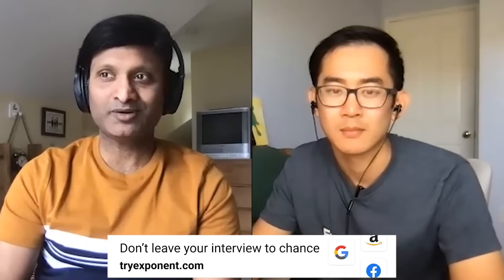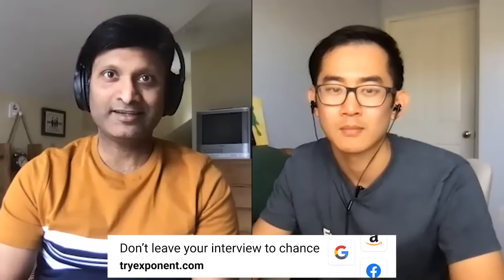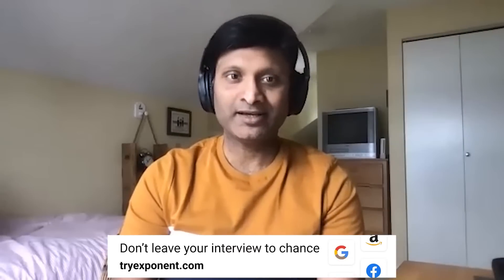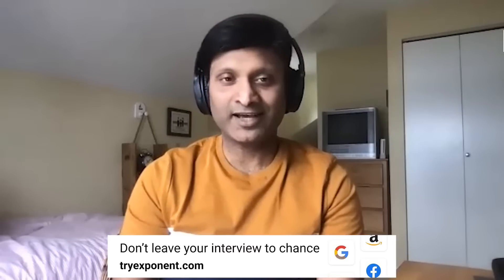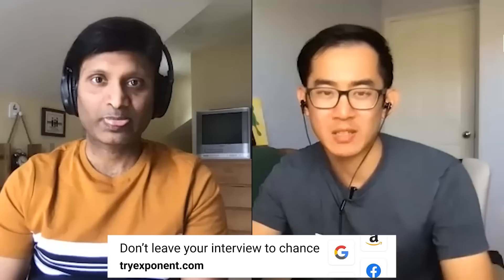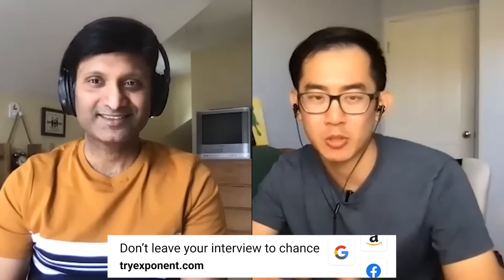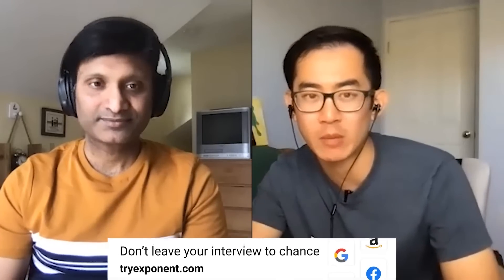Amazon Software Engineering Manager (SDM) Interview: Managing Performance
Don't leave your engineering management career to chance. Sign up for Exponent's engineering manager interview course today

Watch our mock Amazon engineering manager interview. Kevin Wei (Coinbase PM) asks Suman (Amazon EM) to answer a mock interview question about managing software engineering team performance.

Chapters -
00:00:00 Introduction
00:00:40 Question
00:00:52 Answer
00:02:38 Follow-up questions
00:09:12 Interview analysis
00:09:59 Tips